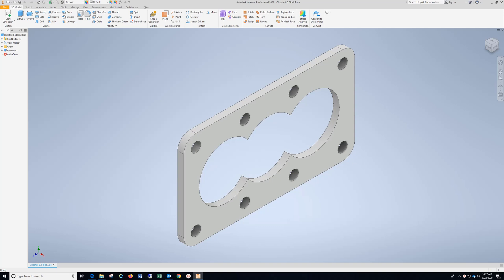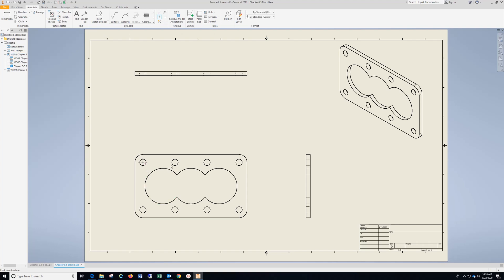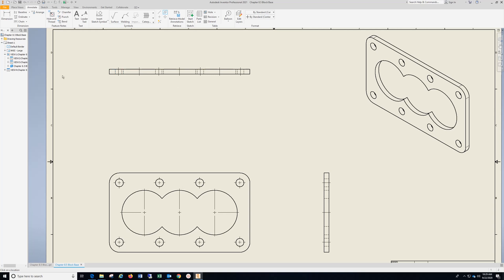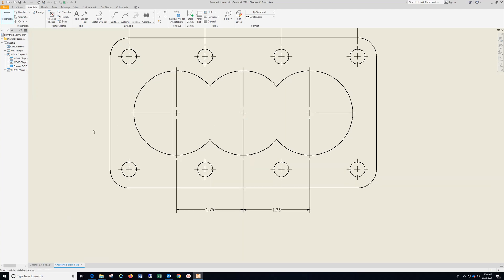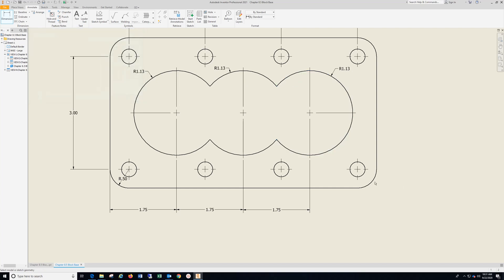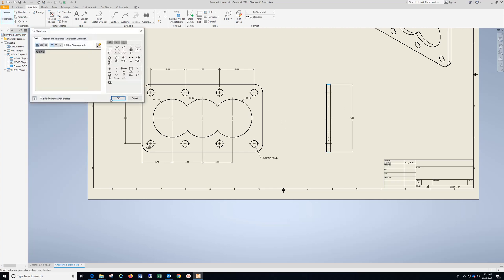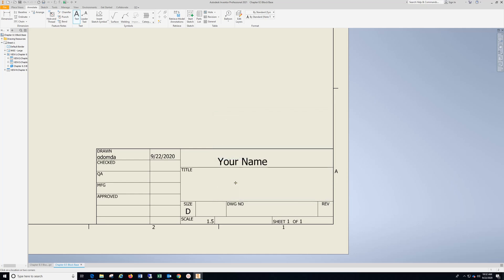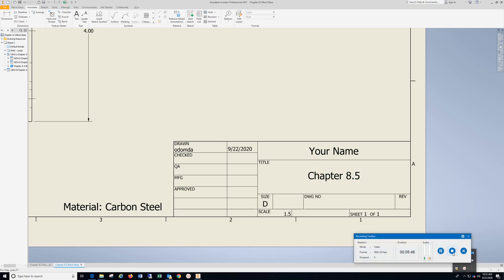Chapter 8 5 Block Base